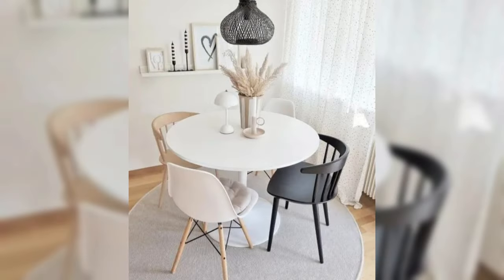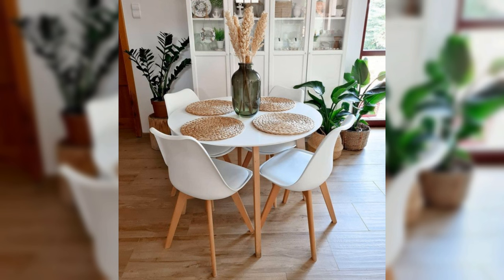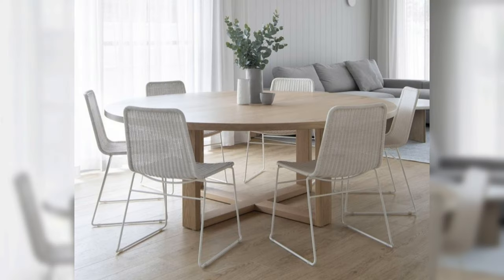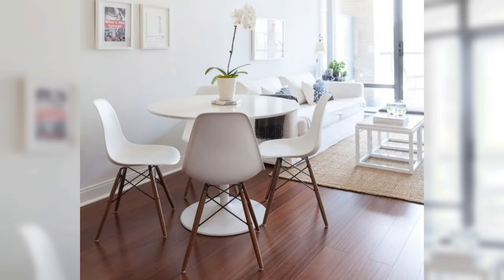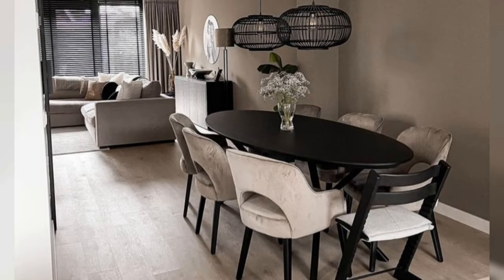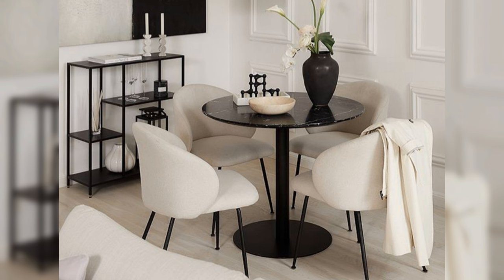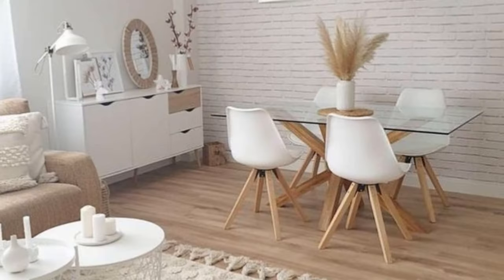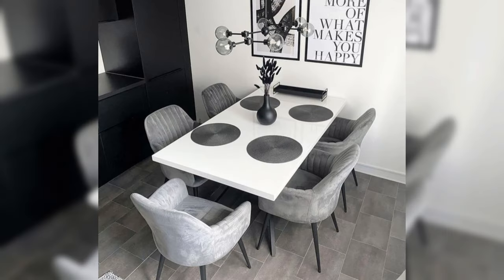Small Dining Table Design Ideas 2024 Modern Dining Room Decorating Ideas | Home Interior Trends